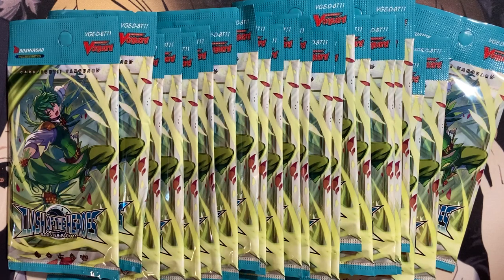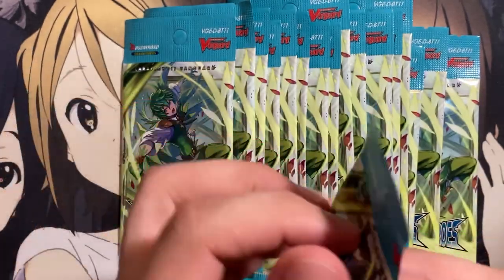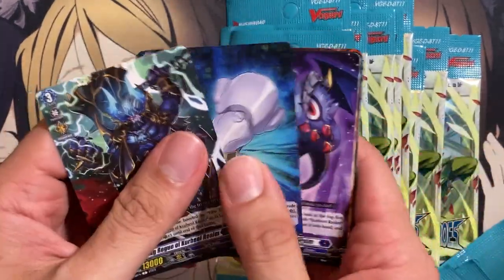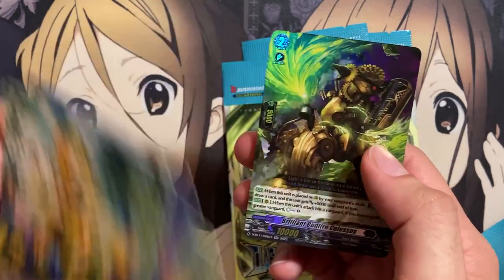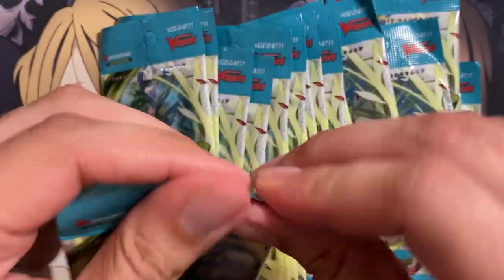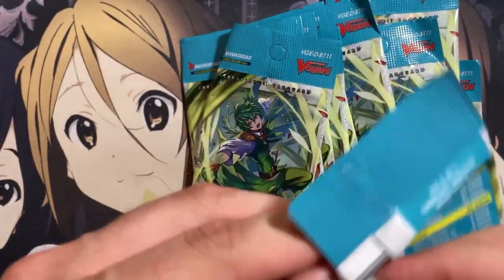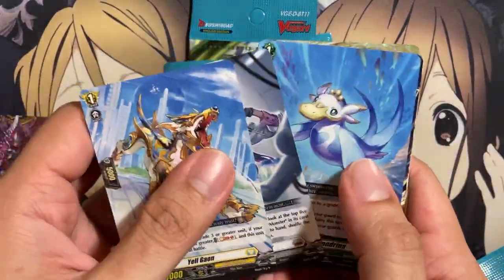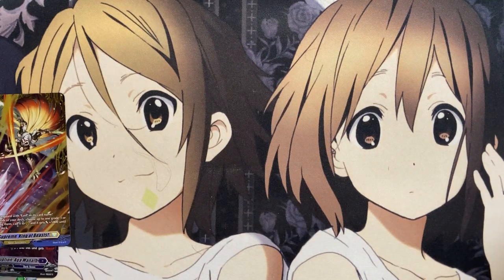Opening Some More Cardfight Vanguard Clash of the Heroes Booster Packs English